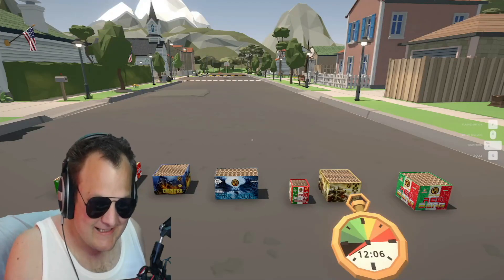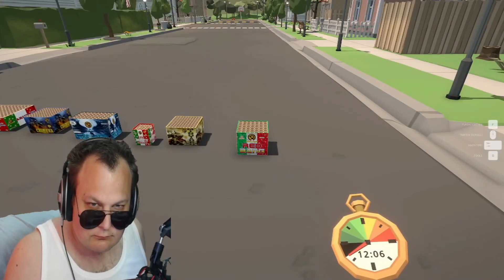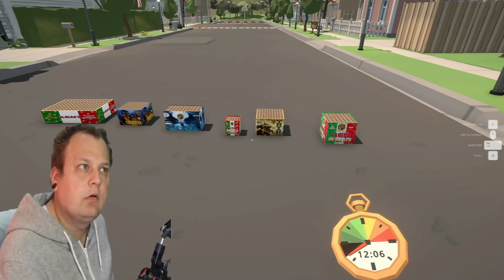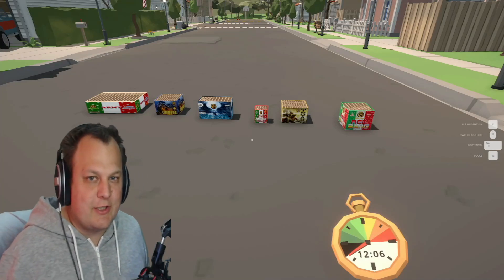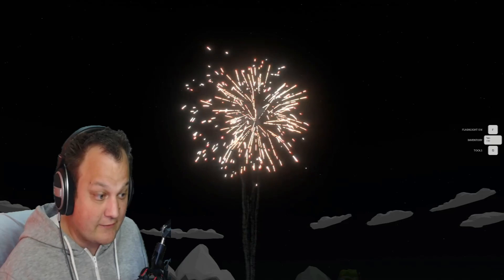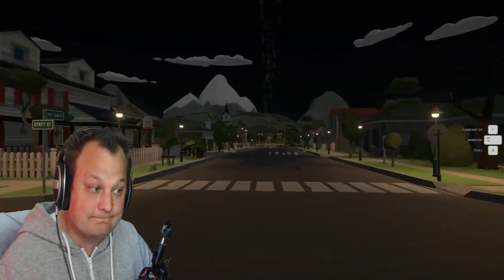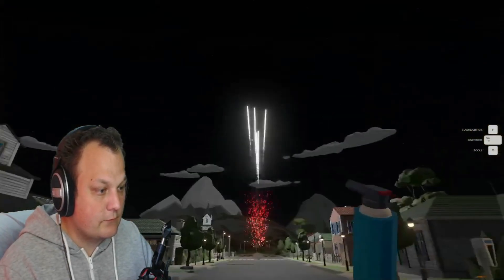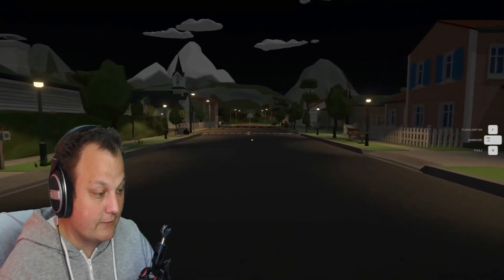Italian fireworks cake pack review (Fireworks mania)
my italian brother takes over!!